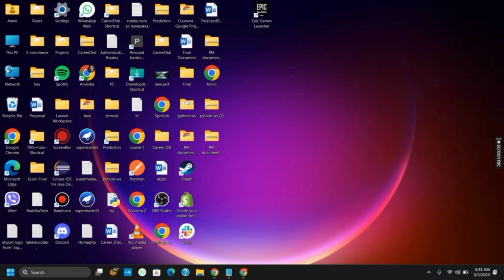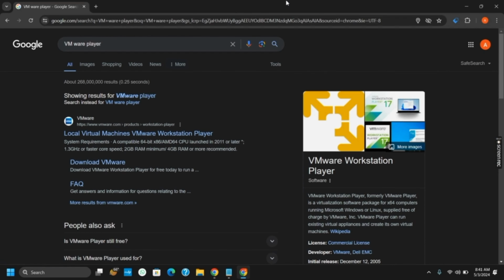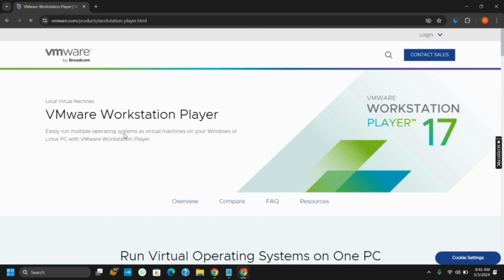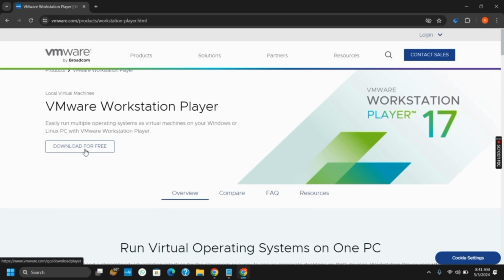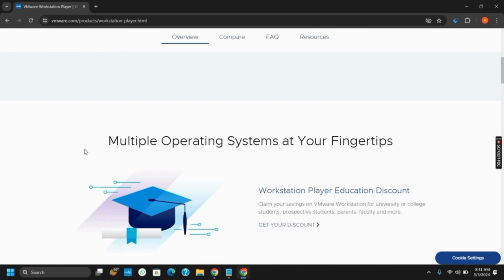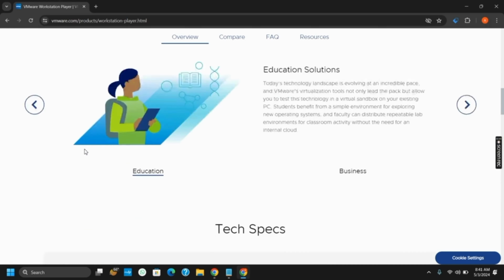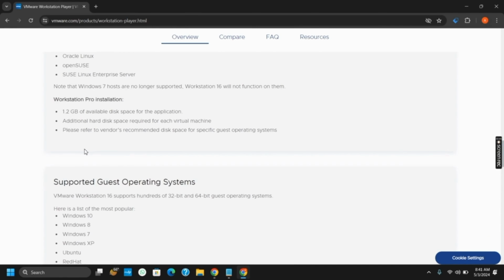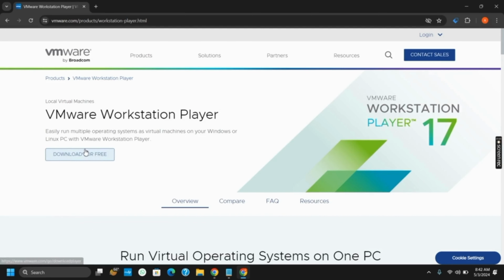How to Install VMware on Windows 11 and 10 (Tutorial)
Installing VMware on Windows 11 and 10 allows you to create virtual machines for running multiple operating systems on a single physical computer. This tutorial provides step-by-step instructions on how to install VMware Workstation Player, a popular virtualization software, on your Windows 11 or 10 system.

In this tutorial:
0:00 - Introduction
0:05 - How to Install VMware on Windows 11 and 10 (Tutorial)

Follow these steps to install VMware on your Windows 11 or 10 system:
1. Download VMware Workstation Player from the official VMware website.
2. Run the installer file you downloaded.
3. Follow the installation wizard prompts to proceed with the installation.
4. Accept the license agreement and choose the installation directory.
5. Select the desired installation options, such as shortcuts and file associations.
6. Click "Install" to begin the installation process.
7. Wait for the installation to complete, and then click "Finish" to exit the installer.

Once VMware Workstation Player is installed, you can start creating and running virtual machines on your Windows 11 or 10 computer, enabling you to explore different operating systems and software configurations in isolated environments.

Enjoy exploring virtualization with VMware on your Windows 11 or 10 system!